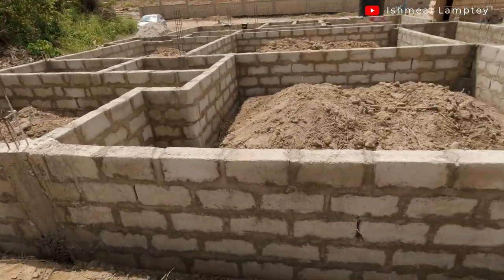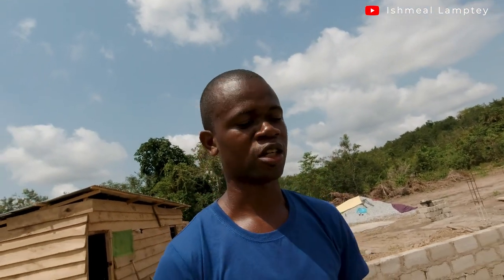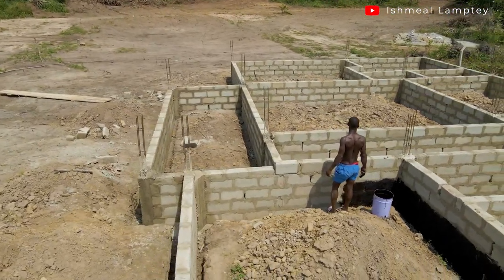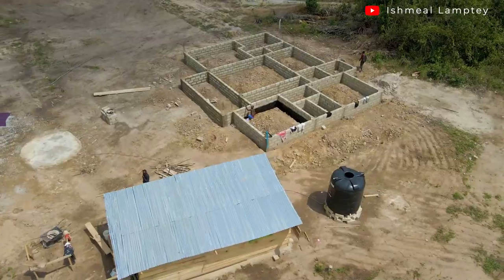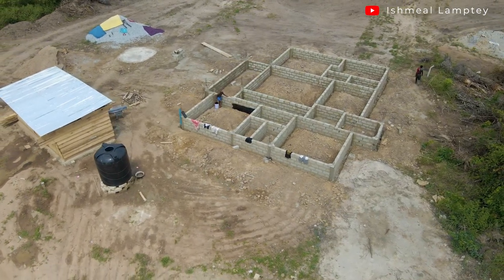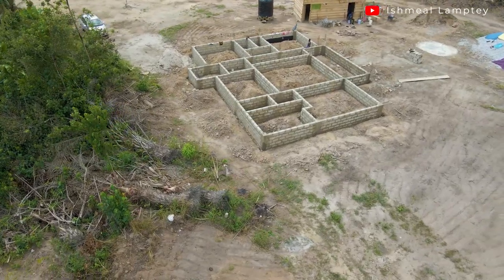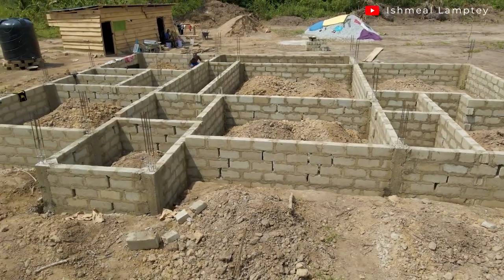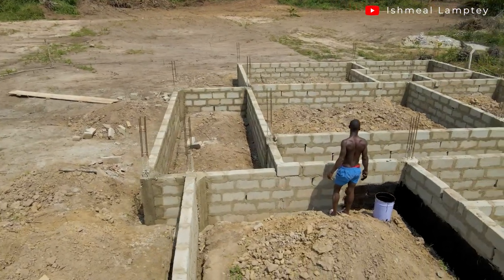Defending Against Damp: Effective Strategies for Protecting Your Walls in Ghana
Are you struggling with damp walls in your building in Ghana? Damp is a common issue in many buildings, especially during the rainy season. However, it can cause serious damage to the structural integrity of your building, leading to costly repairs. In this video, we share with you some effective strategies for protecting your walls from damp. From using waterproof materials to improving ventilation, there are several steps you can take to prevent moisture from seeping into your walls. Join us as we explore some of the best practices and solutions for damp-proofing your building in Ghana. Whether you're a homeowner or a builder, this video is packed with useful tips and insights for protecting your property from the harmful effects of damp.

Timestamp
00:00 - Intro
00:28 - Substructure
00:39 - Application of Damp proof paints
02:24 - Chronological follow-up works narrative
03:36 - Columns and quantity
04:08 - Conclusion

MTN Mobile Money: 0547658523 Ishmeal Lamptey